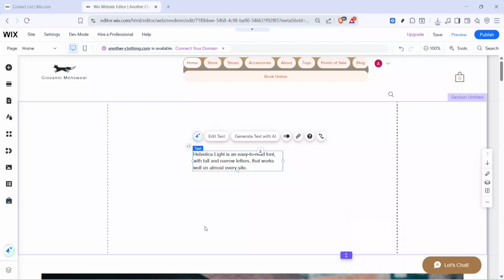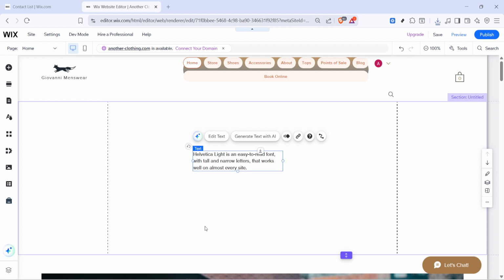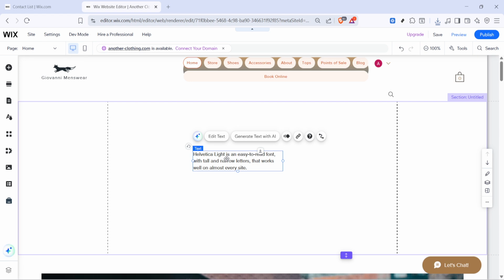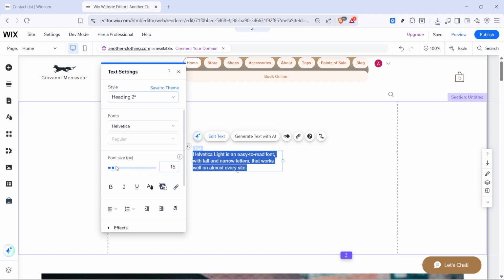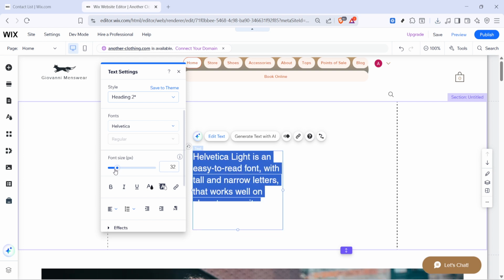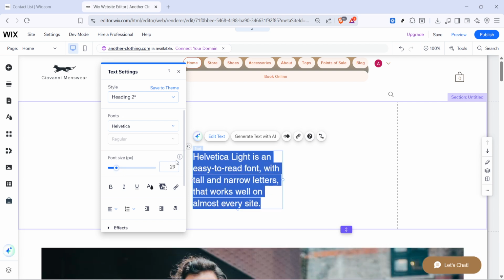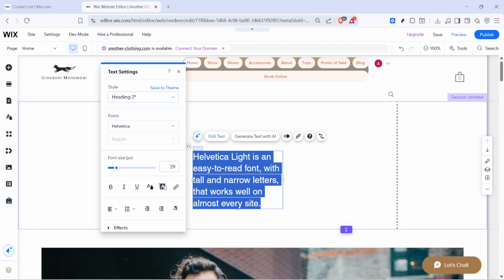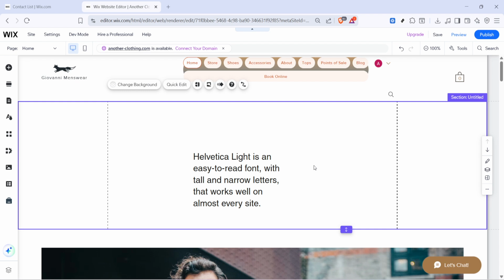How to Change Font Size on Wix (Step By Step 2026)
How to Change Font Size on Wix